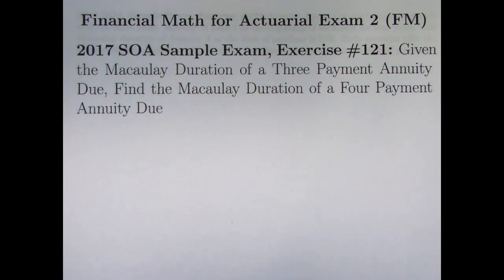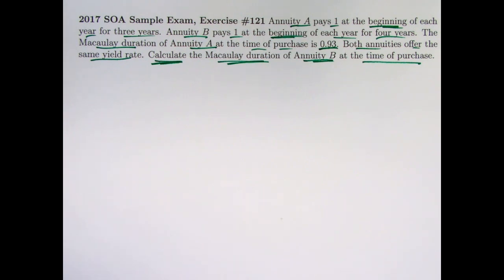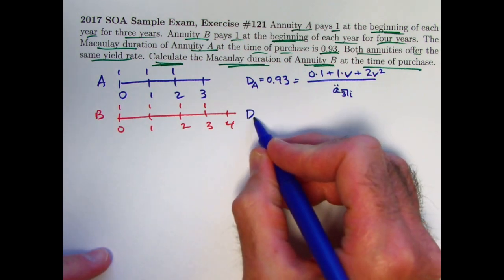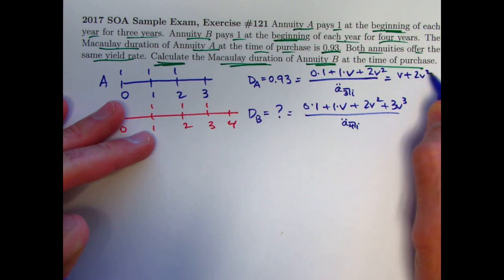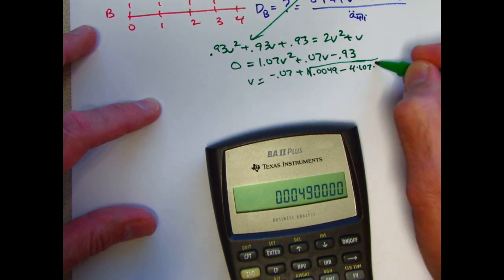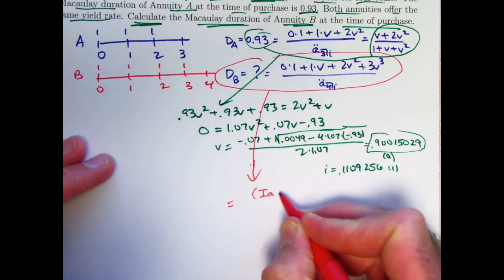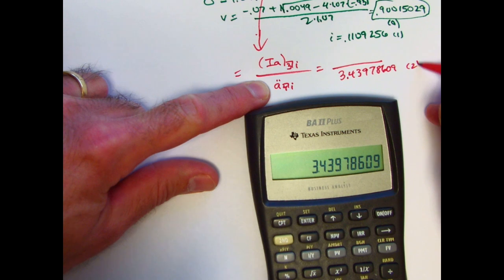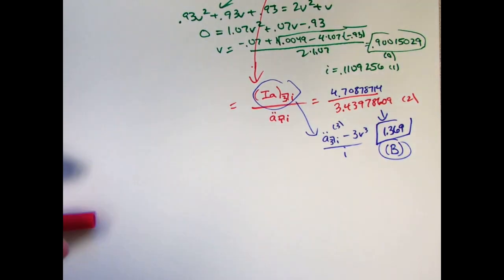Actuarial Exam 2/FM Prep: Macaulay Duration of Annuity Due Using Quadratic Formula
2017 SOA Sample Exam FM, #121: Annuity A pays 1 at the beginning of each year for three years. Annuity B pays 1 at the beginning of each year for four years. The Macaulay duration of Annuity A at the time of purchase is 0.93. Both annuities offer the same yield rate. Calculate the Macaulay duration of Annuity B at the time of purchase.

Financial Math for Actuarial Exam 2 (FM), Video #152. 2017 SOA Sample Exam FM, #121